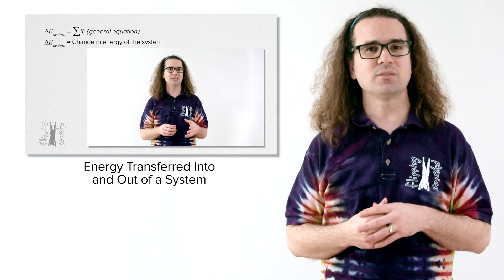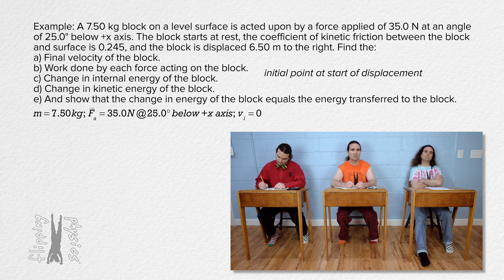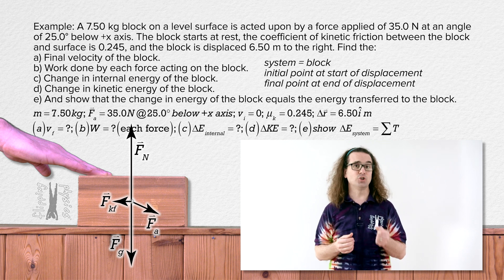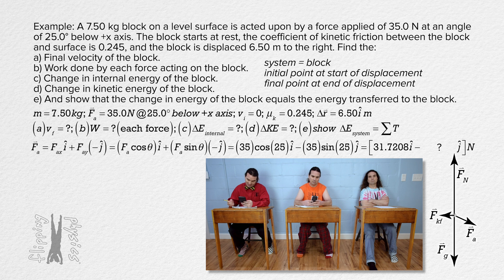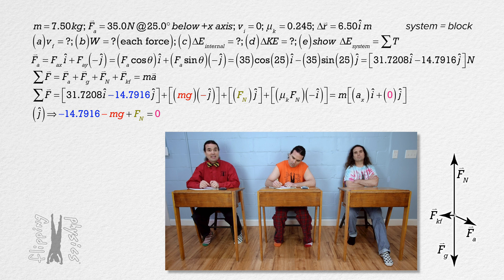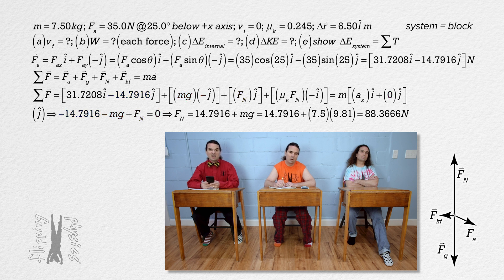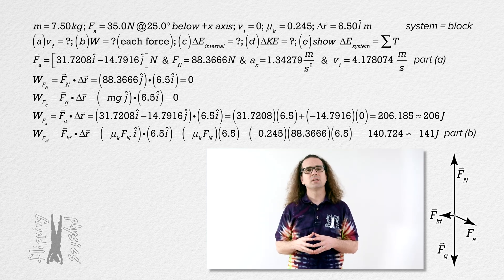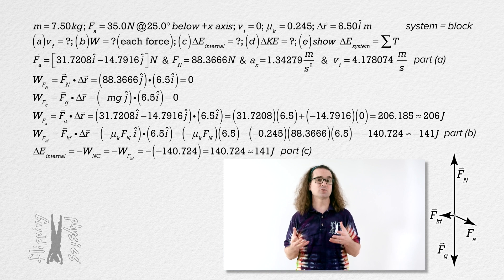Example of Energy Transferred Into and Out of a System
Example: A 7.50 kg block on a level surface is acted upon by a force applied of 35.0 N at an angle of 25.0° below +x axis. The block starts at rest, the coefficient of kinetic friction between the block and surface is 0.245, and the block is displaced 6.50 m to the right. Find the:
a) Final velocity of the block.
b) Work done by each force acting on the block.
c) Change in internal energy of the block.
d) Change in kinetic energy of the block.
e) And show that the change in energy of the block equals the energy transferred to the block.
This is an AP Physics C: Mechanics topic.

Thank you to Scott Carter, Josh Williams, and Nicole Kellogg Murawski for being my Quality Control Team for this video.

Content Times:
0:00 The example
1:14 Translating the problem
2:37 Part (a) - Free Body Diagram
4:13 Part (a) - Summing the forces
6:01 Part (a) - The i and j directions
7:24 Part (a) - Uniformly Accelerated Motion
8:14 Part (b)
10:23 Part (c)
11:04 Part (d)
12:39 Part (e)
14:02 The Work-Energy Theorem